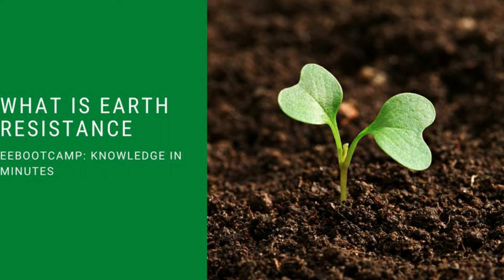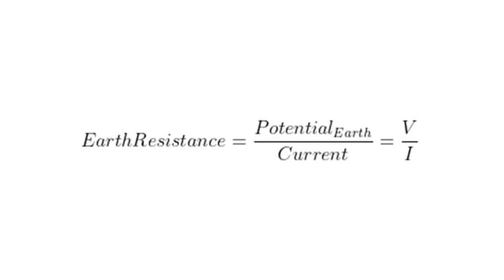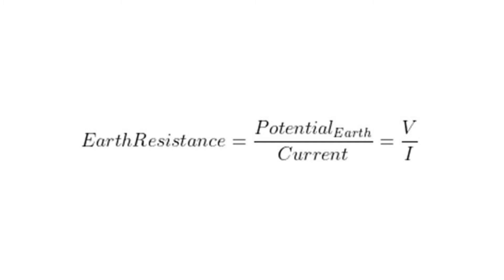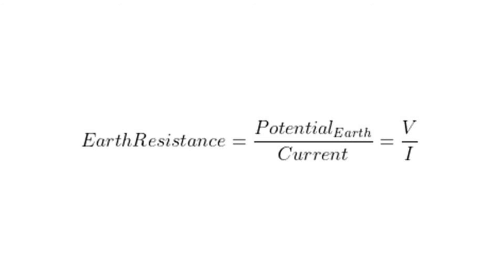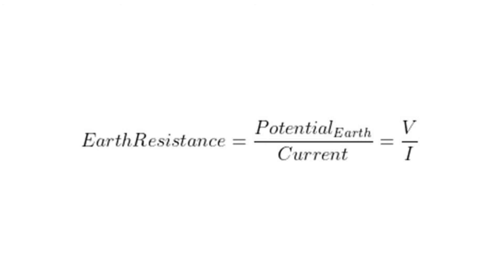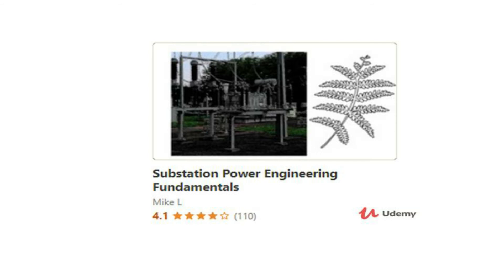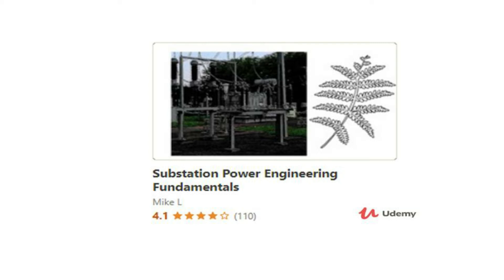What is Earth Resistance: EEBootCamp Knowledge in Minutes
In this video I am going to talk about What is Earth Resistance.